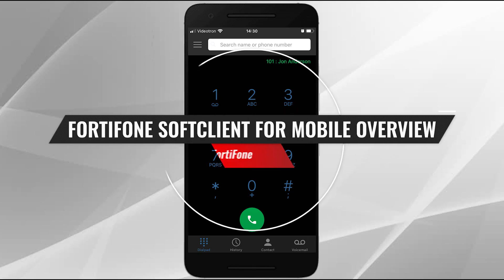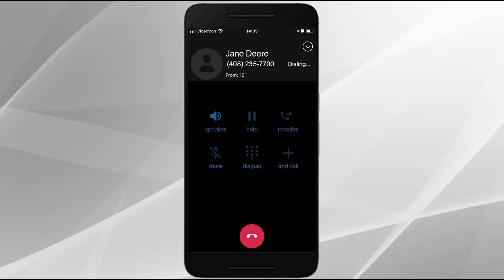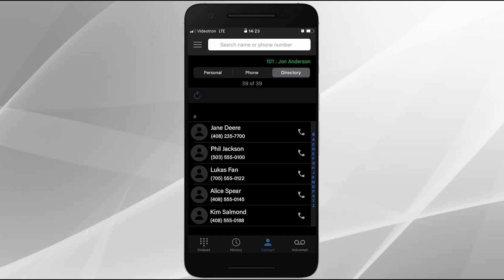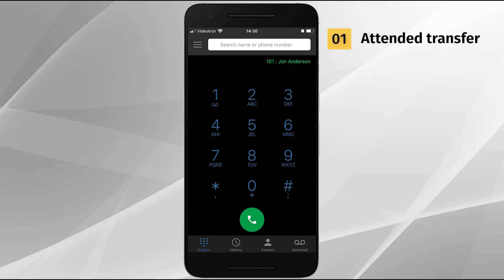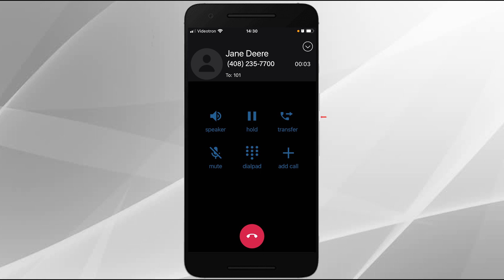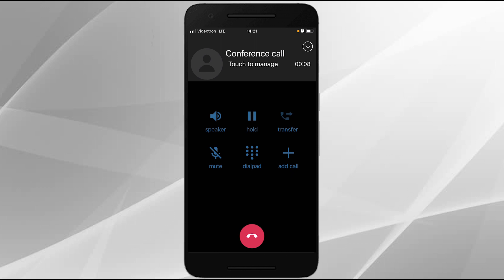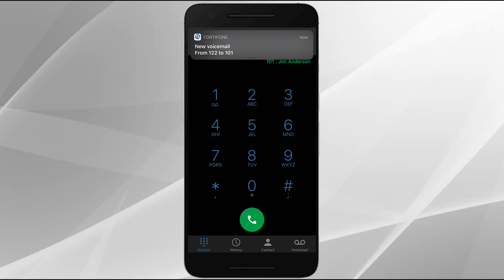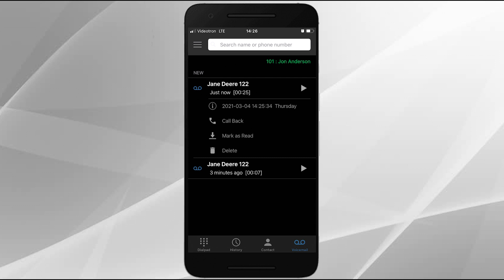FortiFone Softclient for Mobile Overview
Fortinet's FortiVoice Unified Communications is designed to enable users to work from anywhere. Its FortiFone Softclient for Mobile, available for iOS and Android, provides rich calling features. Users can use the same business phone number and extensions to manage calls, join a conference, or check voicemails directly from their smartphones. It allows you to always be on top of the conversation and be productive from anywhere, anytime.